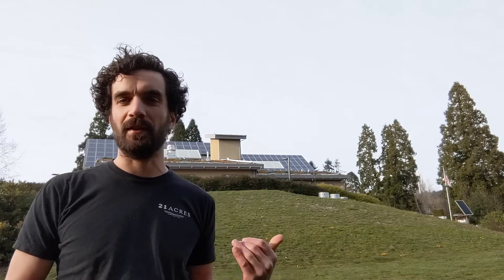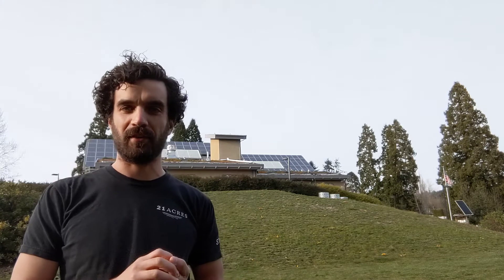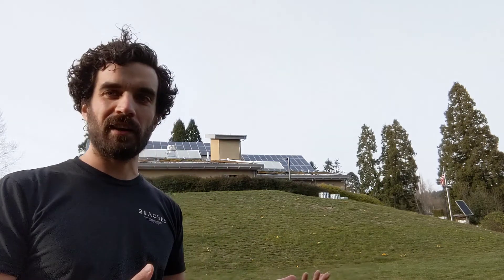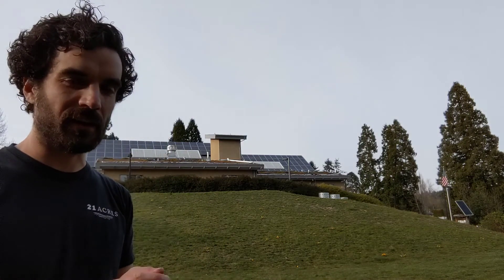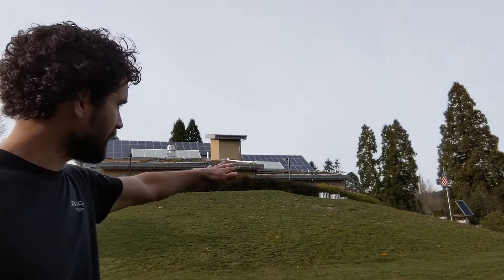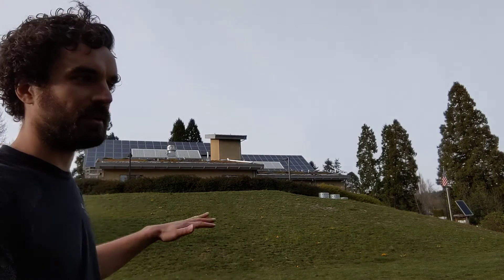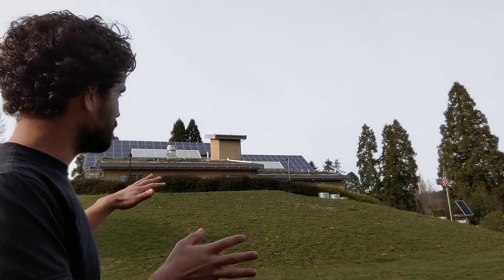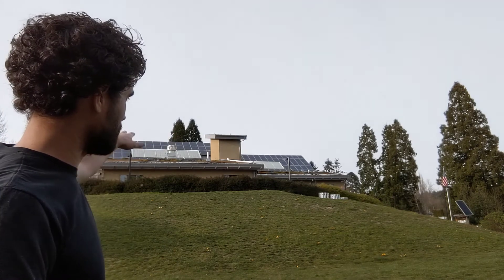Virtual Building Tour: What is LEED? An Introduction to the 21 Acres Building.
EPISODE 1: Introduction to 21 Acres, green building, and our LEED platinum facility

At 21 Acres, located in Woodinville, Washington, we inspire action to solve climate challenges by learning as a community to grow, eat, and live sustainably.

Check out what's growing at 21 Acres! We're sharing resources for lifelong learners, gardeners, farmers, chefs, low-wasters, and fresh thinkers of all ages. Join us as we grow, eat, and learn together.

LEARN MORE with what's fresh in the Farm Market, Education Center, and Organic-certified Farm